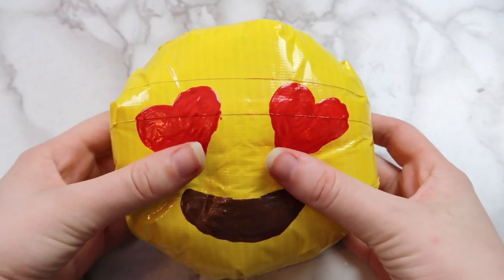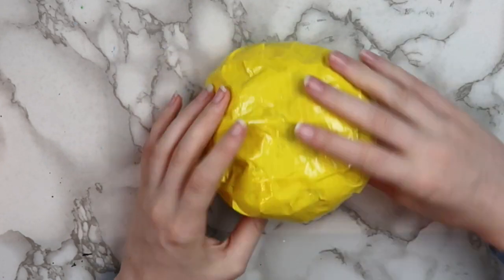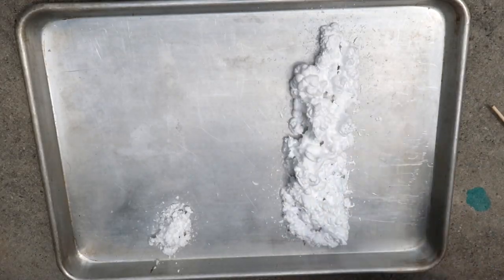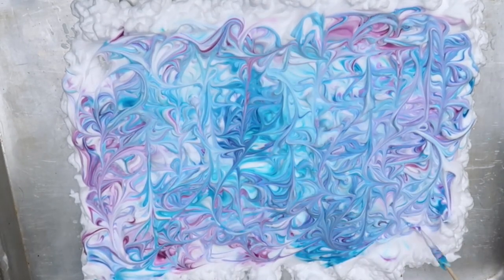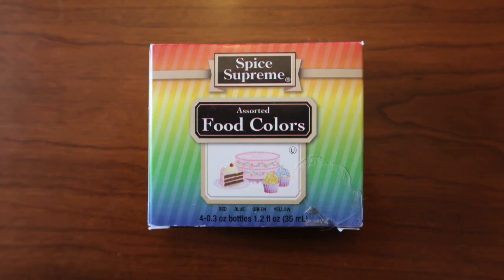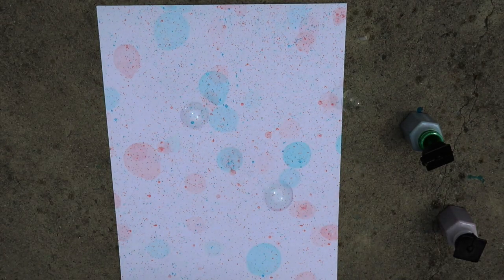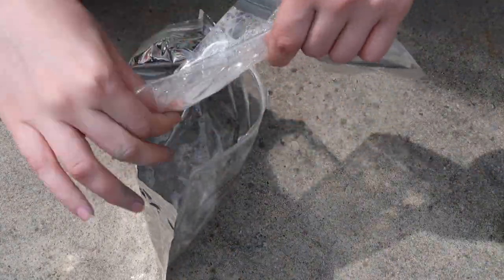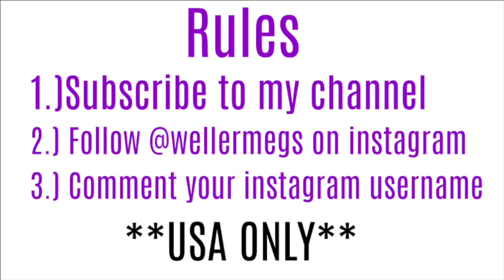5 minute crafts to make when you are bored! + GIVEAWAY! Squishies, Giftcards + More!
2.) Follow @wellermegs on instagram
3.) Comment your instagram username below!
**USA ONLY**

Duct Tape Squishy: 0:11
Shaving Cream marbled paper: 1:45
Bubble art: 3:14

Send mail to:
Megan Weller

If you recreate send pictures with DIYwithMW

FAQ:
Camera: Canon Rebel T3i w/ Kit lense
Editor: iMovie
Location: Pennsylvania